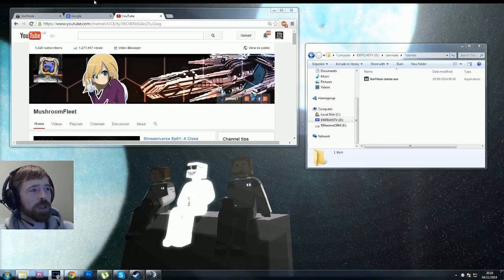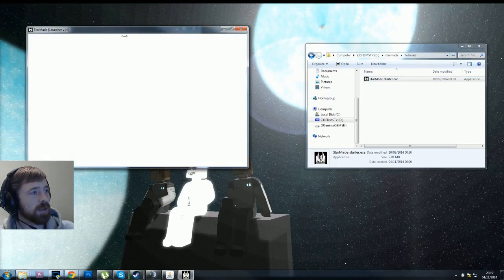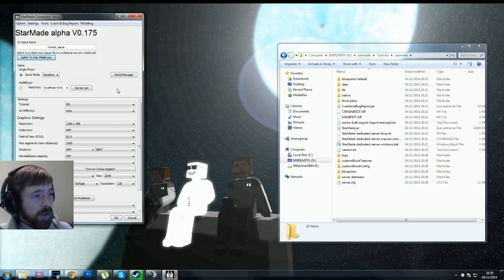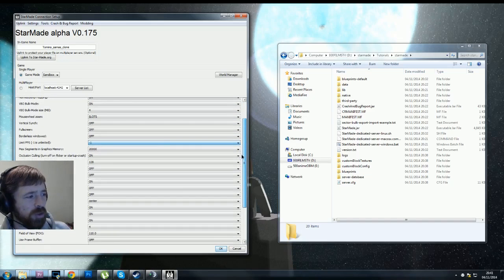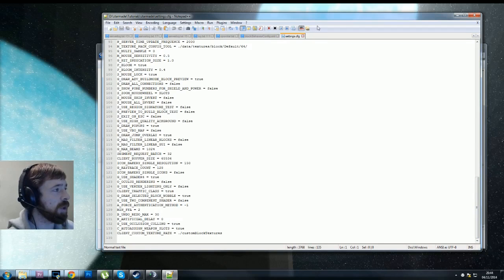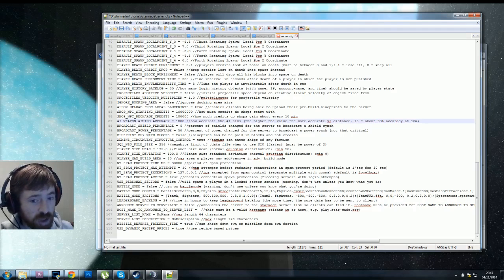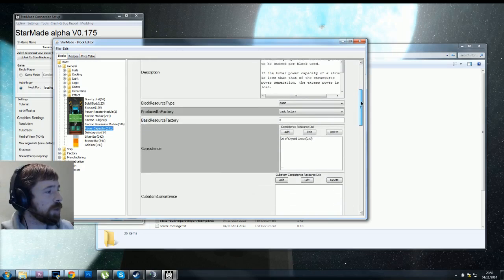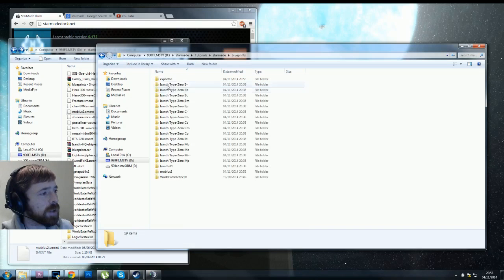Starmade Install Crash Course